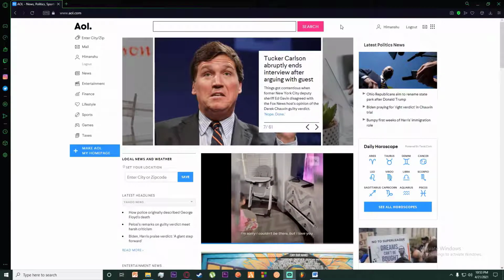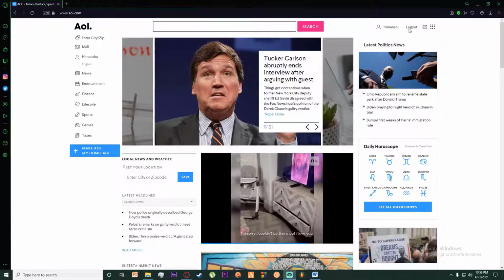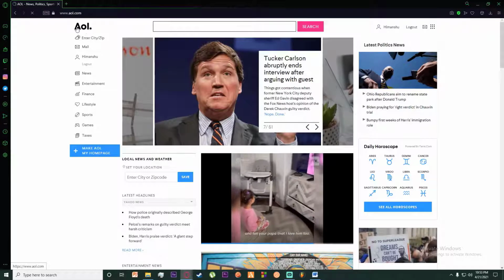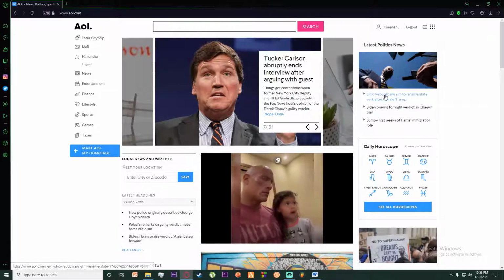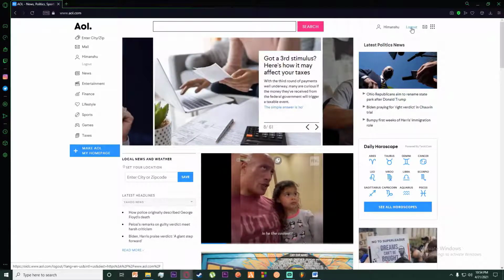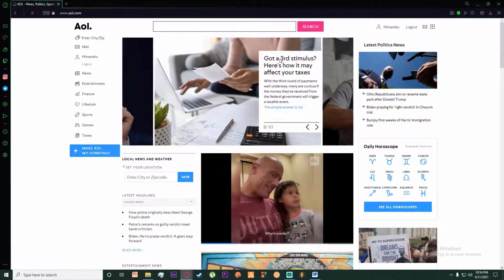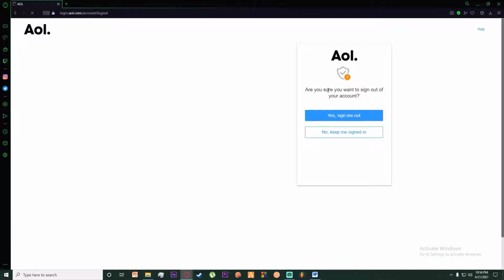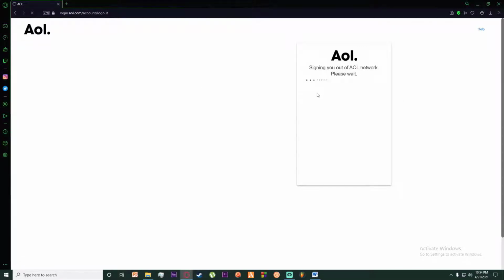How to Log out of AOL Account | Sign Out AOL Mail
In this video tutorial I will guide you on how you can sign out of your AOL / AOL mail account in step by step process.